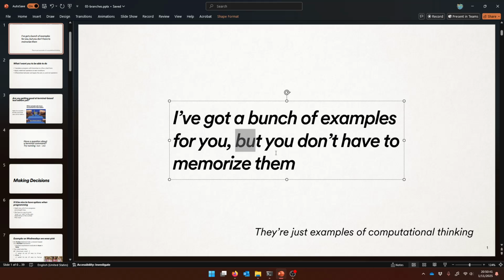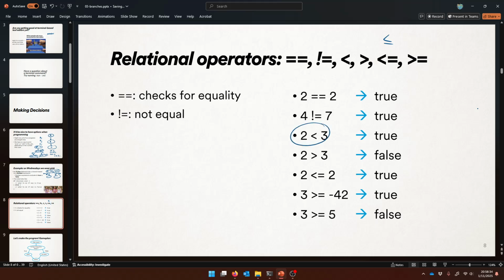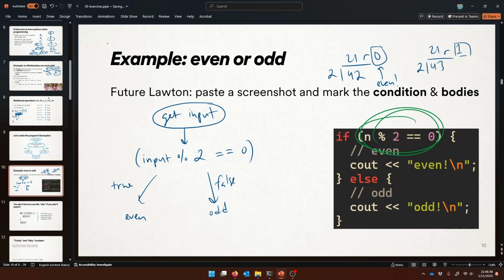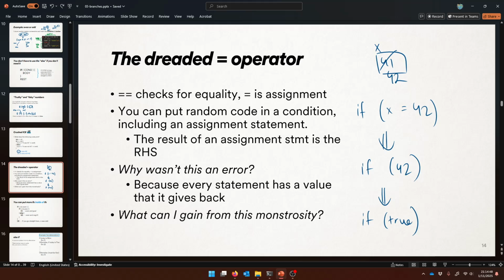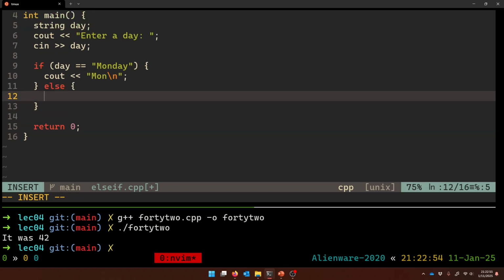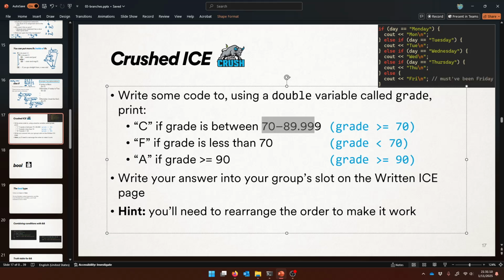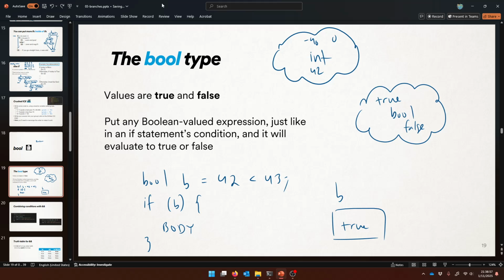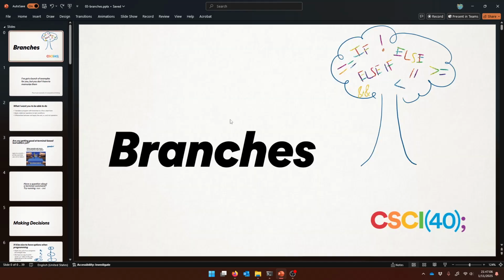(S25) CSCI 40 Lecture 4